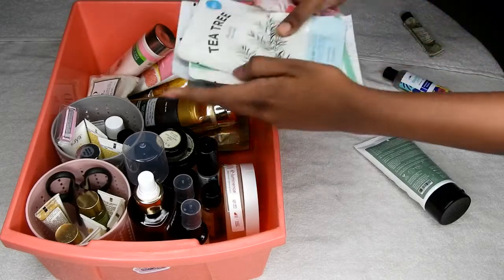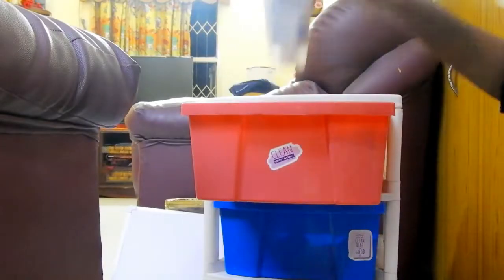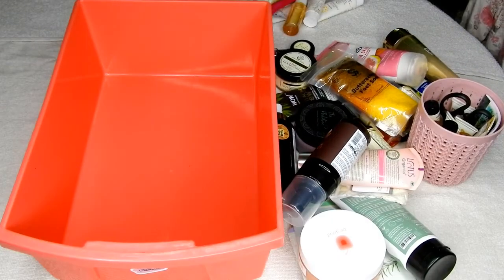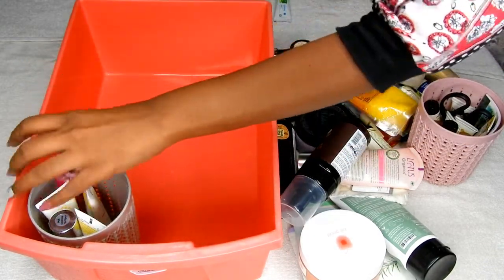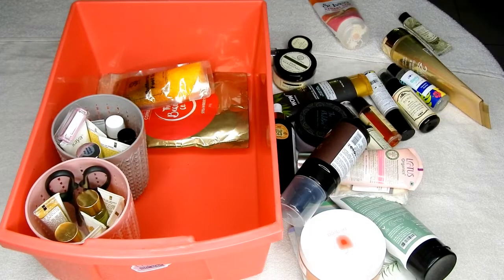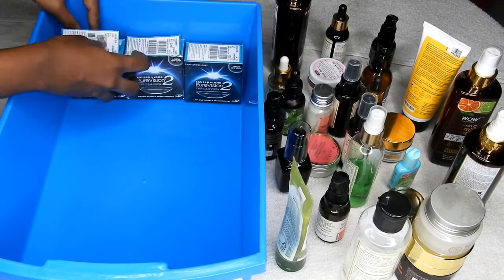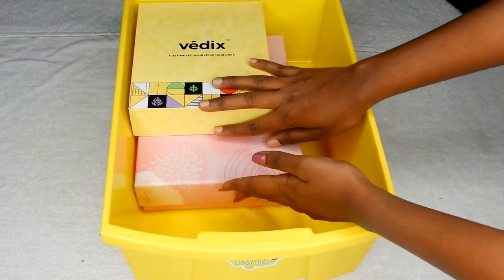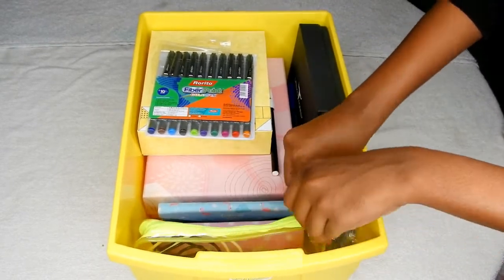New year cleaning routine | Organizing my skincare drawers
Organising and decluttering my skincare drawer as a part 2021 New Year Cleaning routine. I hope this video would help you to motivate yourself to keep your stuffs clean and organized.